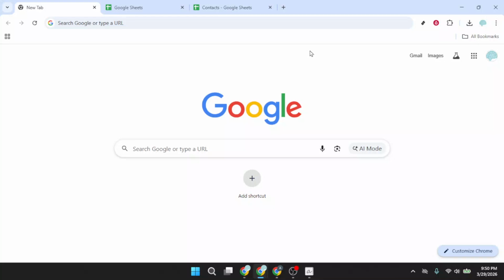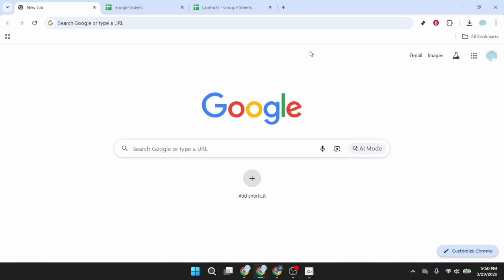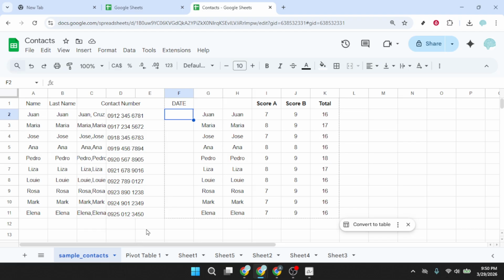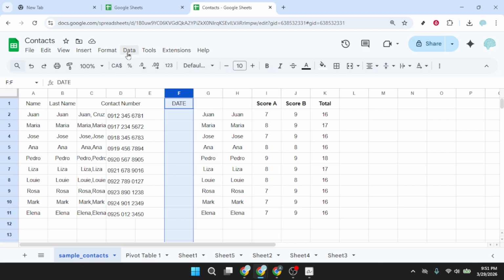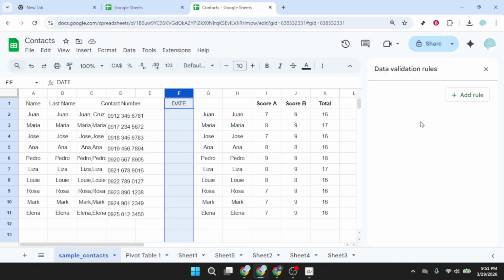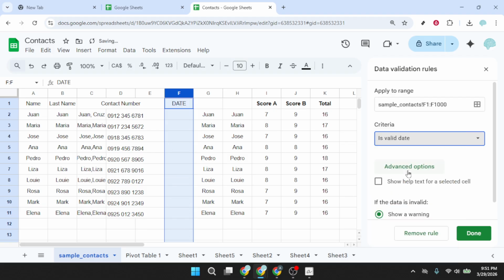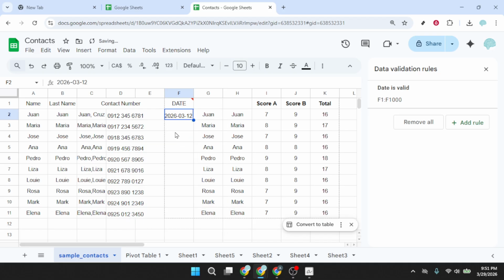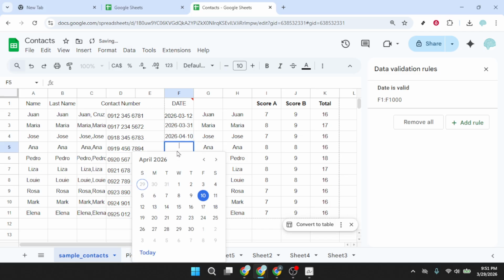How To Add Date Picker In Google Sheets (Full Guide 2026)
In this video, we discuss how to add date picker in Google Sheets to make date entry faster, more accurate, and consistent. You'll learn how to insert a date picker using data validation, set up a calendar popup, and enable date validation for any column. This tutorial covers the complete process of adding a date picker in Google Sheets, including troubleshooting if the calendar doesn't appear.

00:00 Introduction to Date Picker
00:20 Opening Google Sheets
00:44 Selecting the Date Column
01:16 Accessing Data Validation
01:28 Applying Range and Criteria
01:47 Optional Help Text Setting
01:58 Using the Date Picker
02:21 Troubleshooting the Date Picker